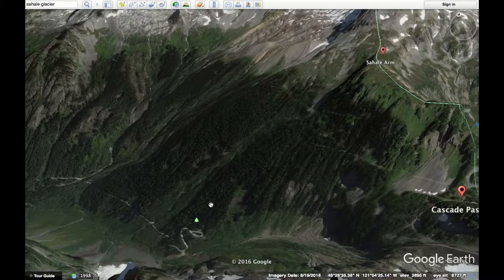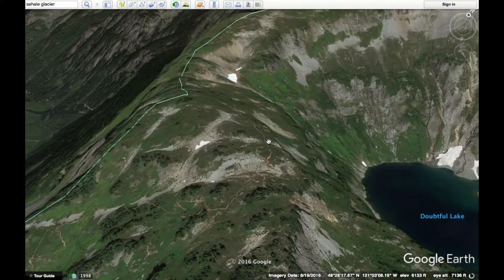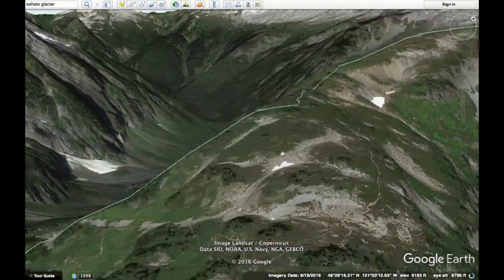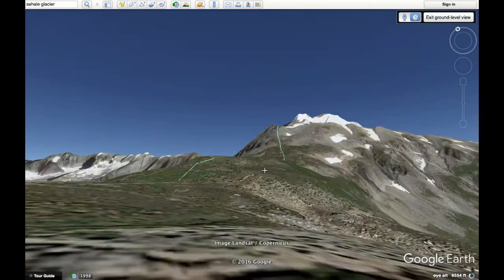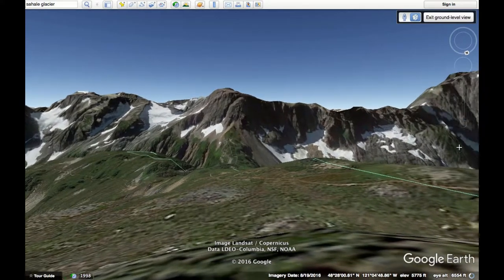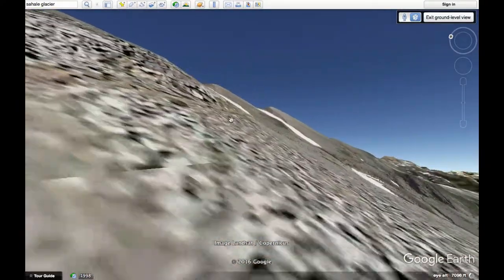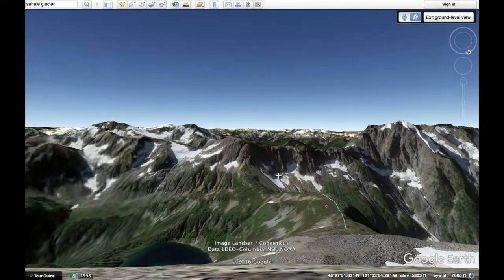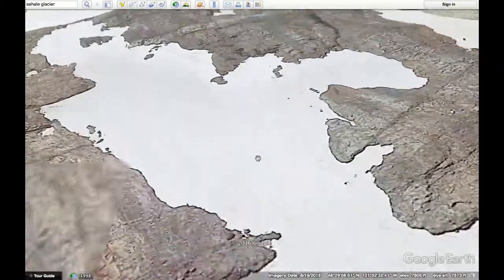Route to Sahale Glacier Camp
for more information on this route